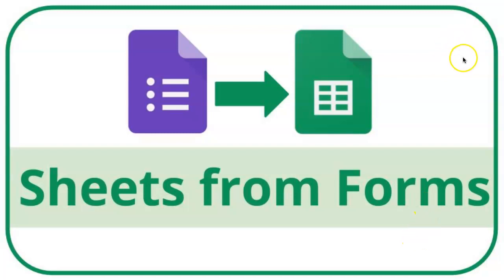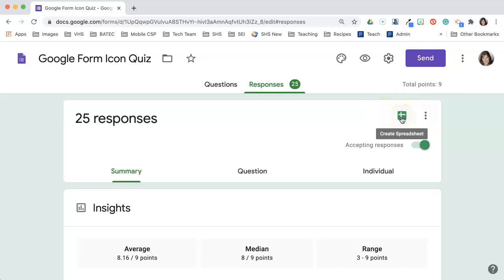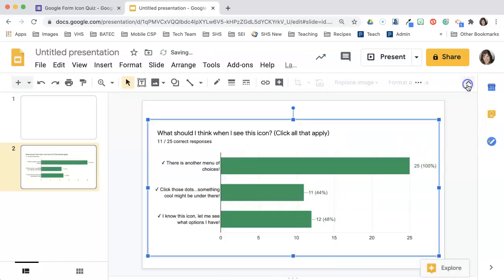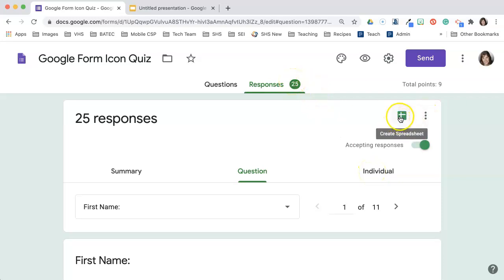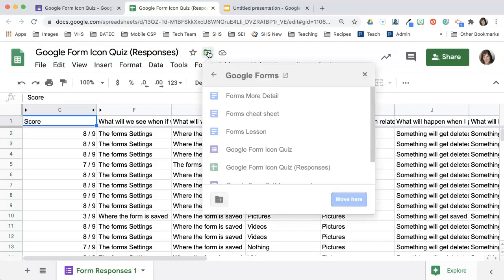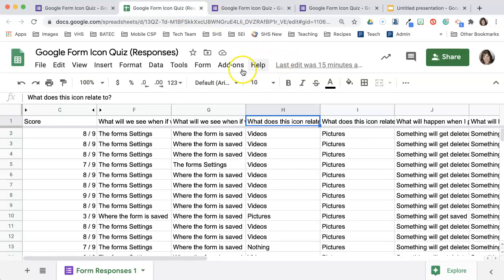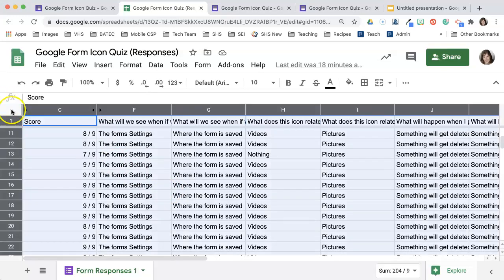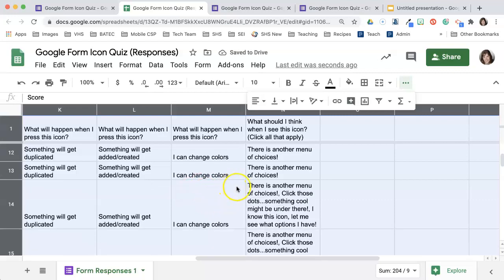Creating a Sheet From Google Forms